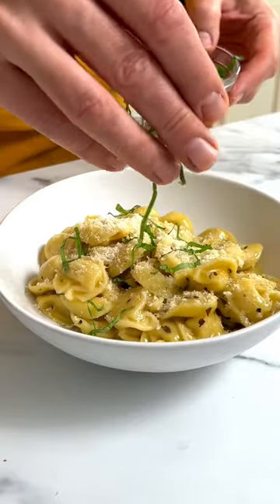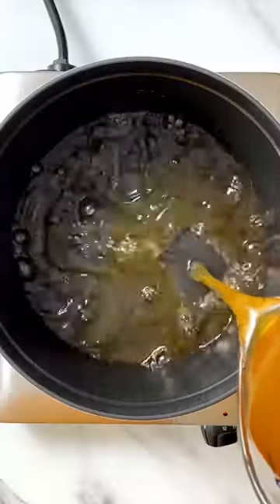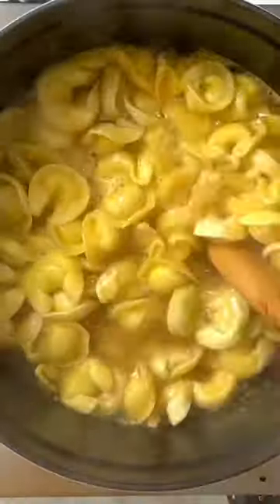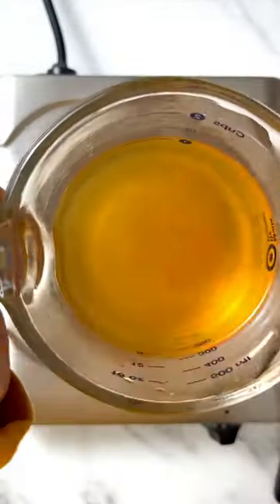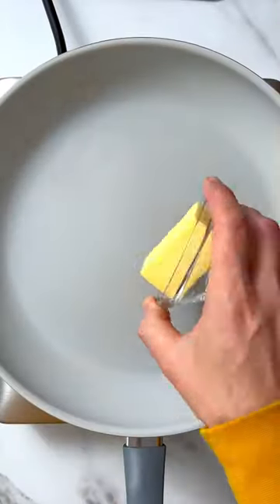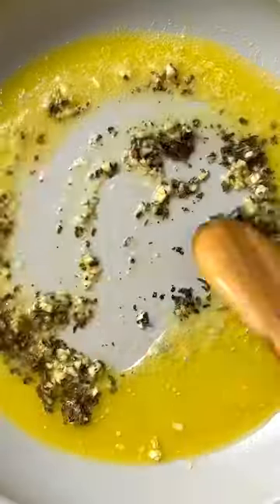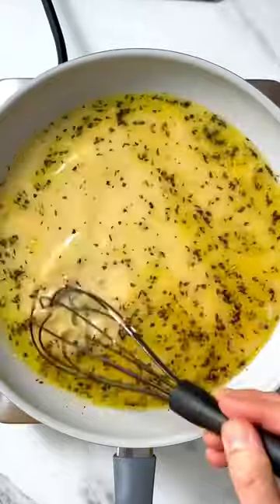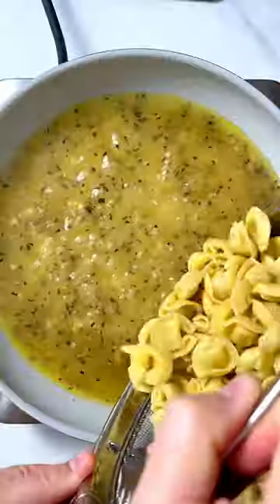Cheese Tortellini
An easy, delicious recipe for Cheese Tortellini in a simple garlic butter sauce with basil. Keep it warm in a crockpot for a party appetizer, or serve up in a big bowl for a comforting weeknight meal in 15 minutes or less.